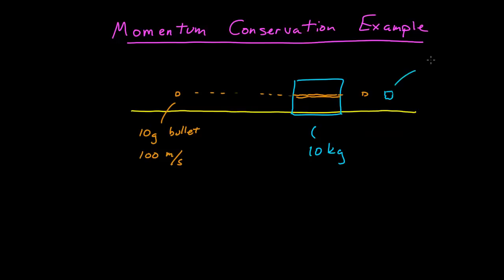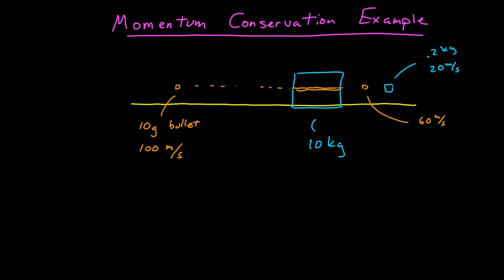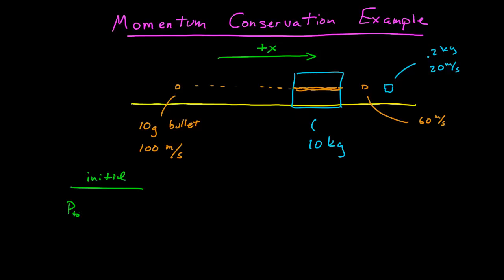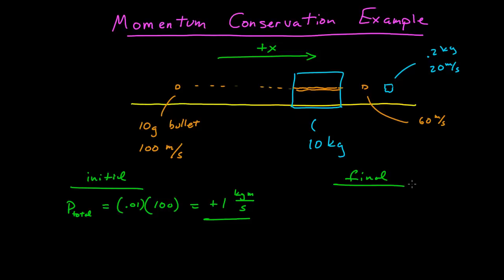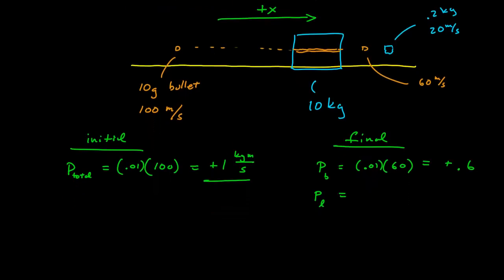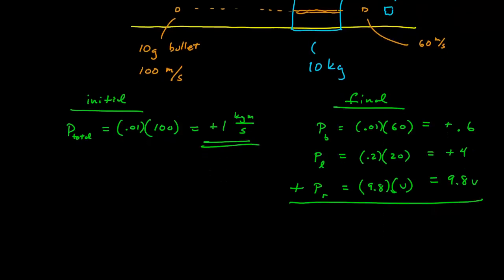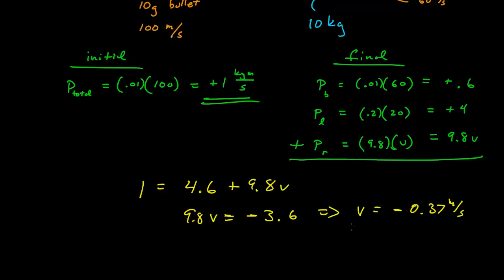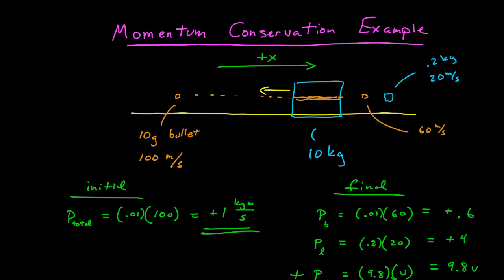Momentum Conservation Example